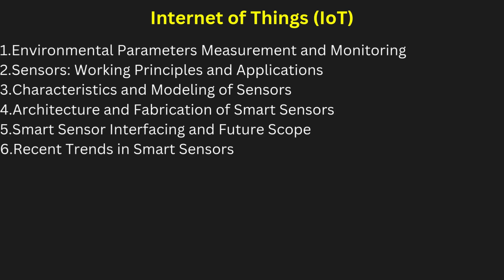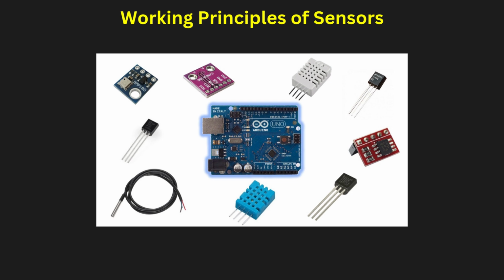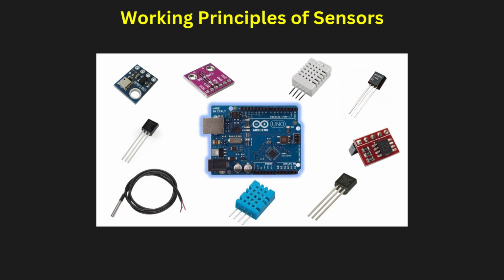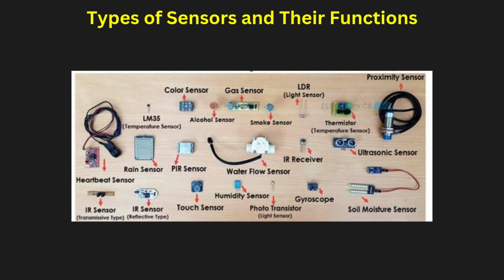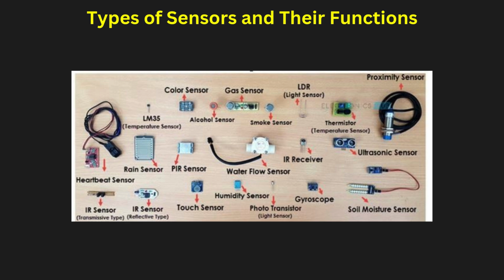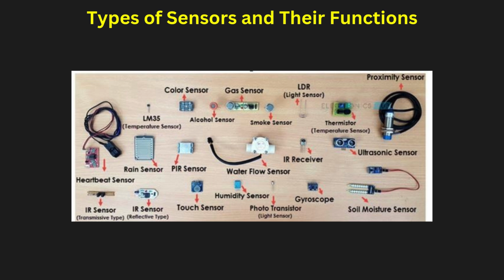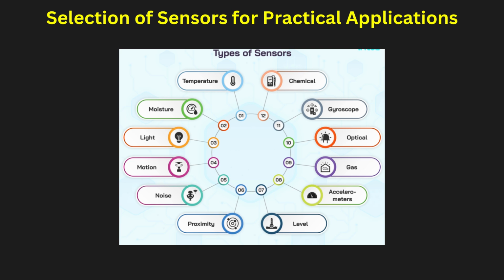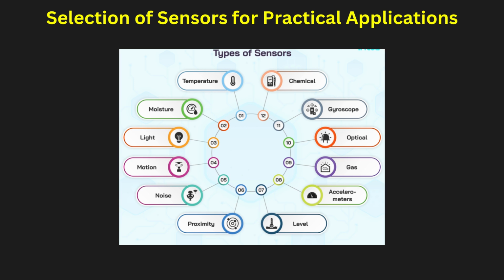Unit 2 Sensors and their Working Principles IOT ▶️Makaut CSE IT 8th sem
1. The Power of your Subconscious Mind
2. Network marketing book
3. Rich Dad Poor Dad
4. How to win friends and influence people
5. Business of the 21st century
6. Think and Grow Rich
7. You can win
8. Power of positive thinking / For English
9. Copy cat marketing 101
10. Questions are the answers
11. The Parable of pipeline
12. Lakshya (Goals)
13. Soch badlo zindagi badlo